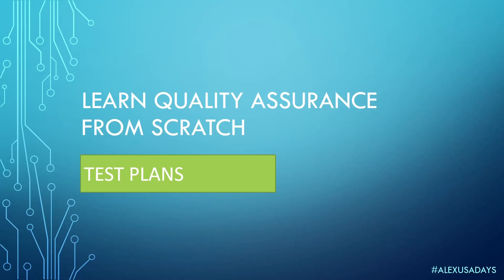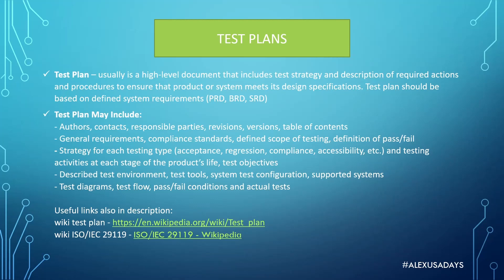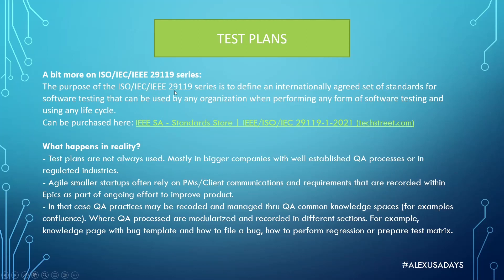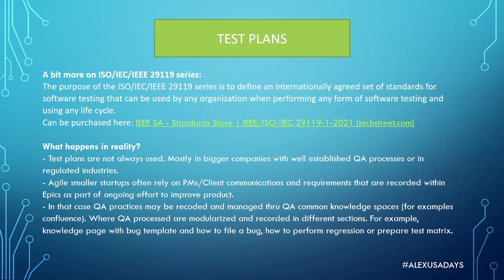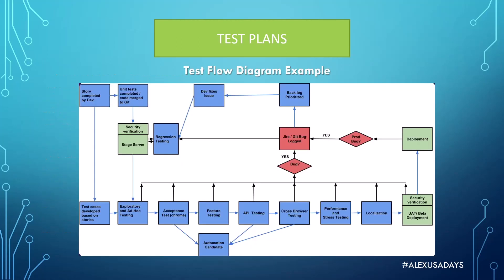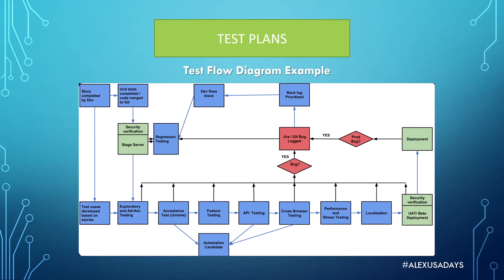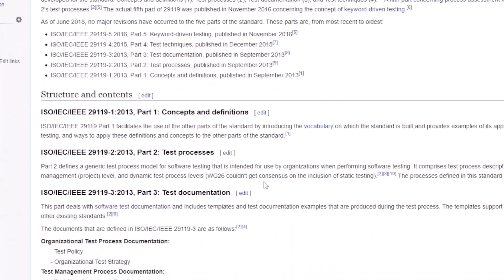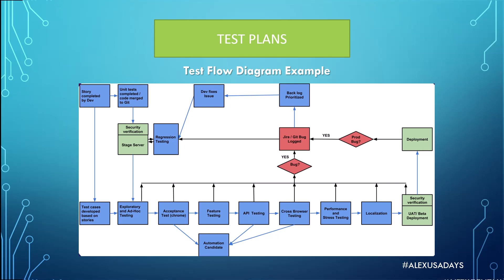Manual QA: Testing for Beginners - Test Plans - Part 10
What is inside the QA Test Plans video:
00:28 - Test Plan Definition
01:00 - What test plans include
02:31 - Where to get test plan standards
03:32 - What happens with test plans in reality
06:05 - Test flow diagram example
09:22 - Test plan structure IEEE 829
10:10 - Test plan structure IEEE 29119